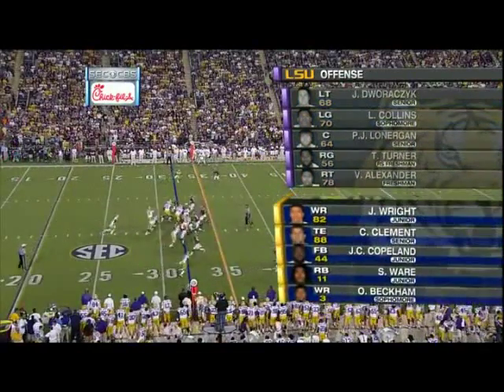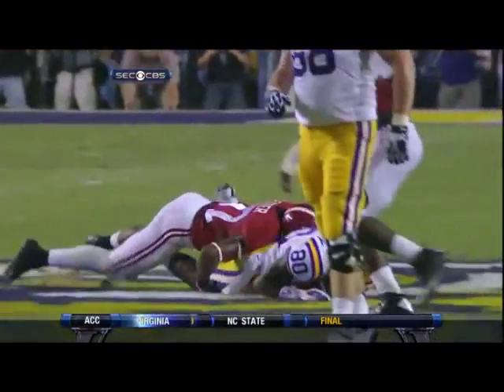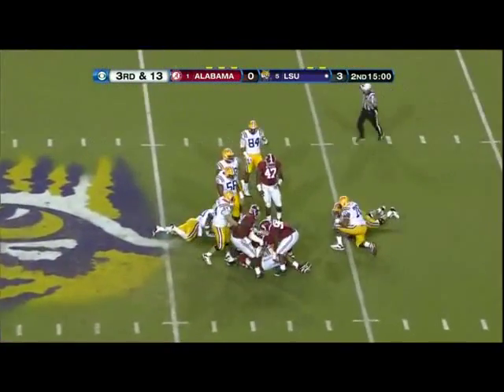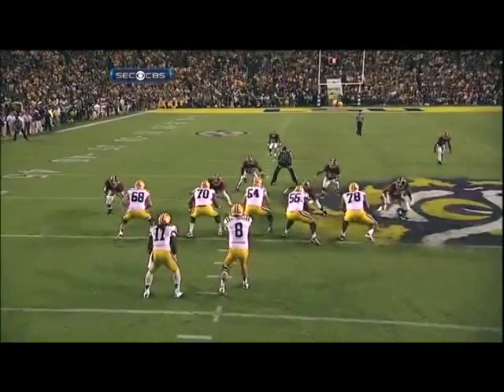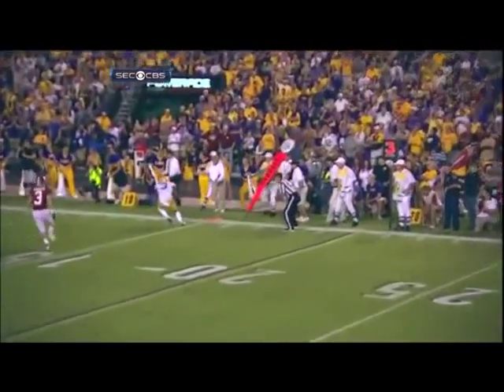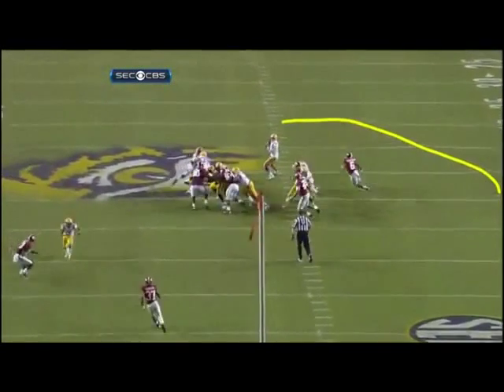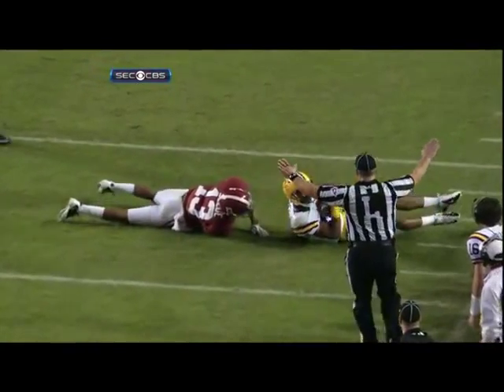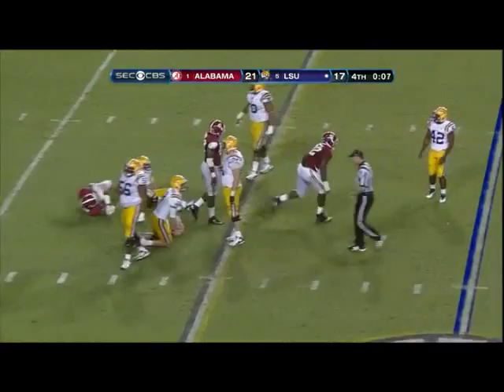Zach Mettenberger (LSU QB) vs Alabama 2012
QB #8